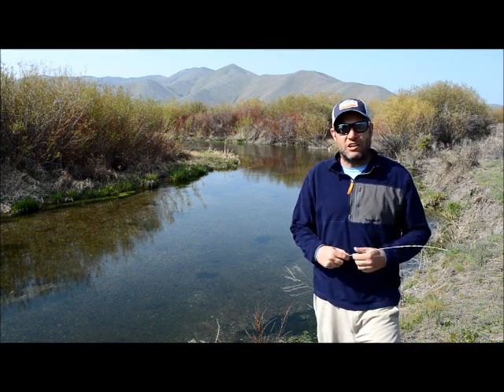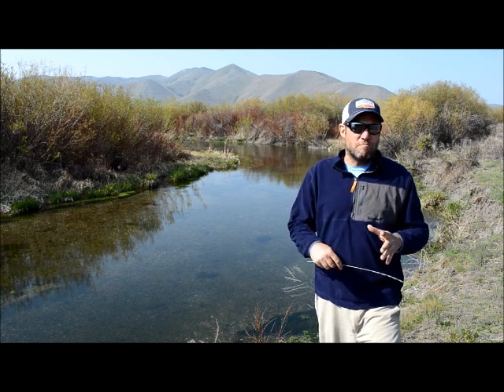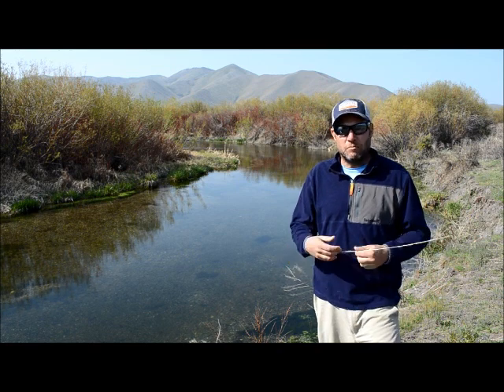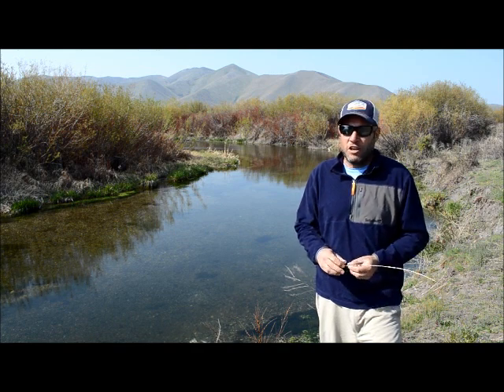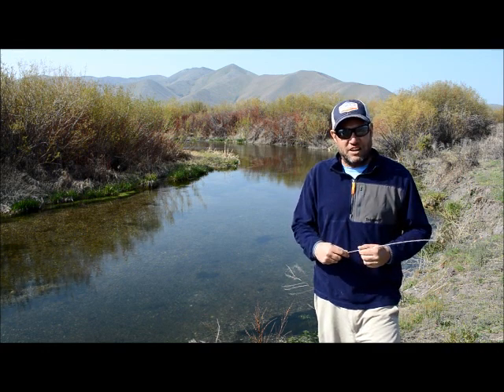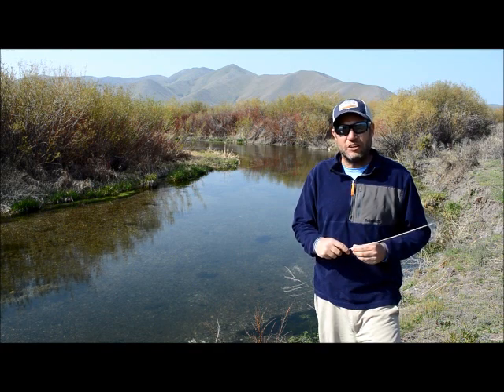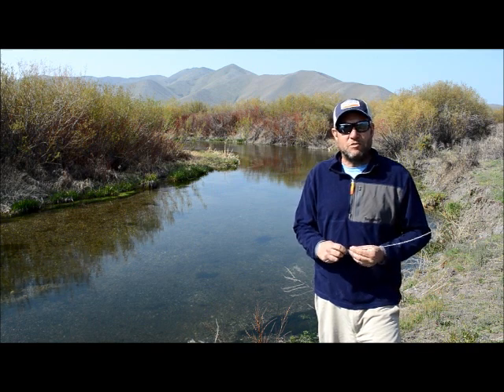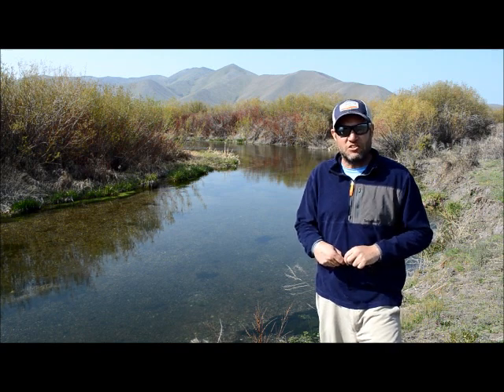Silver Creek Access Primer - The Willows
Here is a look at The Willows access on Silver Creek. A great place to fish on a windy day!